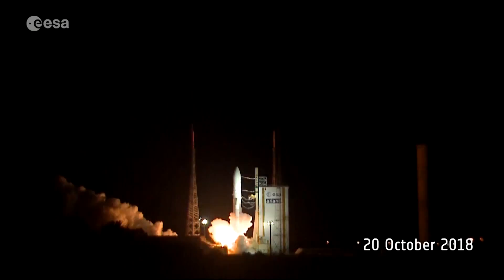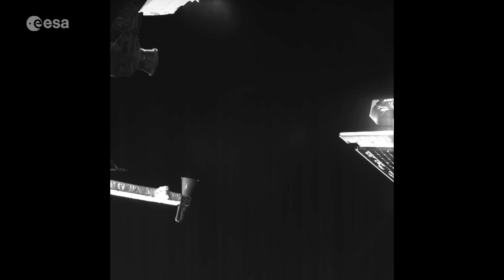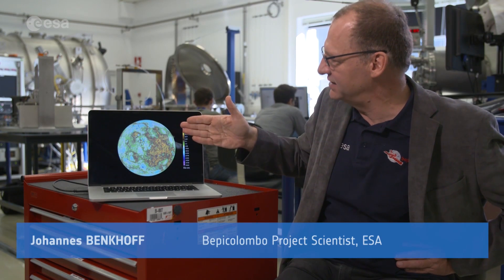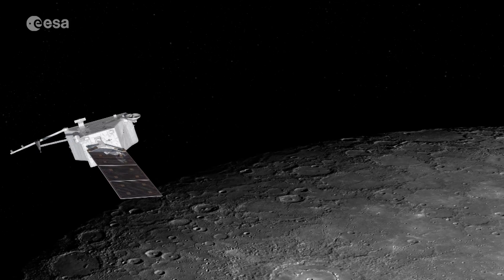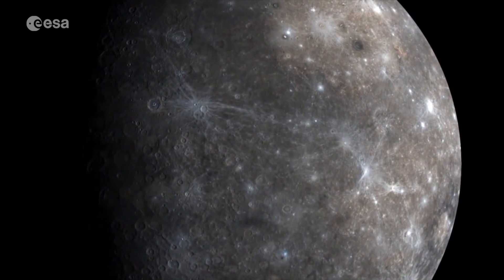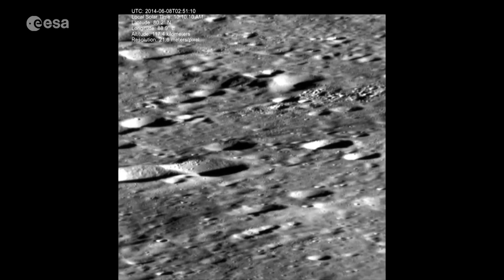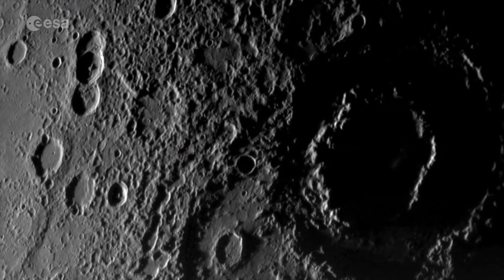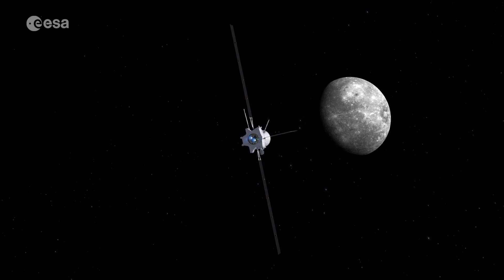BepiColombo: Mercury's Mysteries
BepiColombo, Europe’s first mission to Mercury, launched on 20 October 2018. The spacecraft began its seven year journey by unfurling antennas and solar arrays, taking a few selfies and deploying a three metre magnetometer boom. The spacecraft, a joint mission between ESA and the Japanese space agency JAXA, will soon engage its solar propulsion engine but meanwhile scientists are busy preparing for BepiColombo’s arrival in 2025.